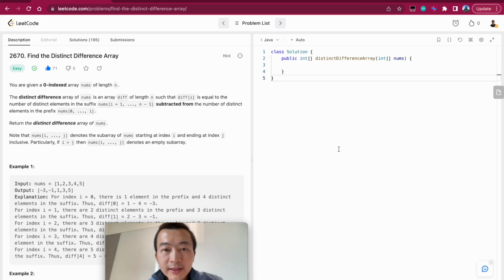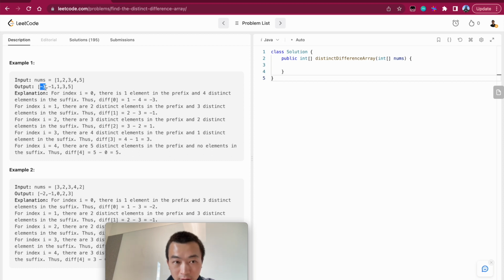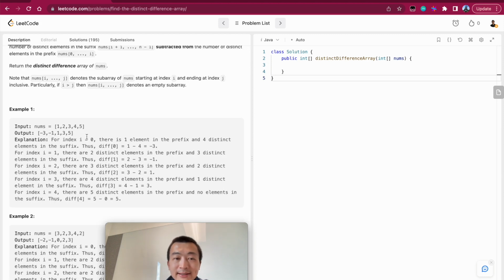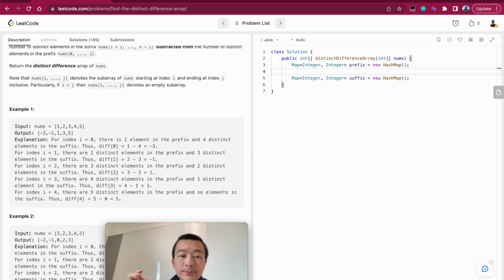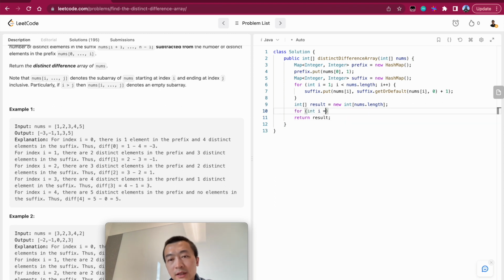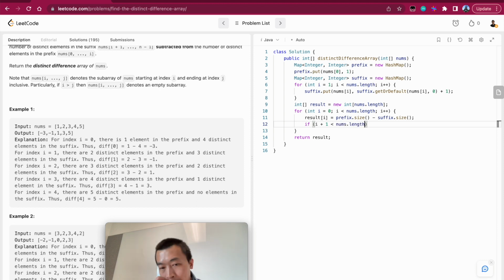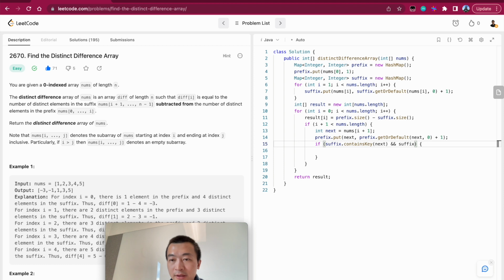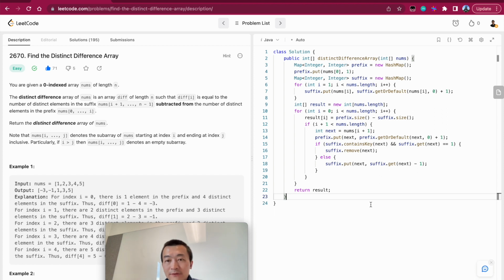LeetCode 2670. Find the Distinct Difference Array - Interview Prep Ep 140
Problem link on LeetCode 2670.

My ENTIRE Programming Equipment and Computer Science Bookshelf: